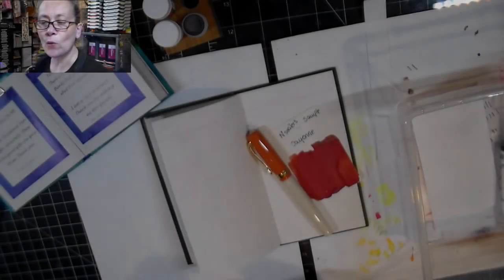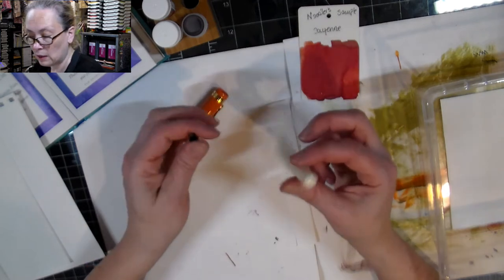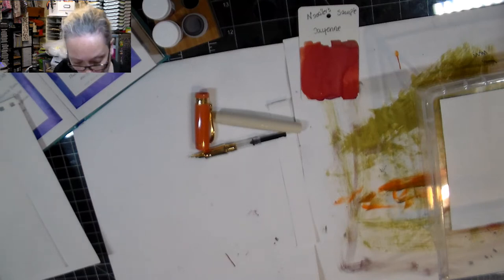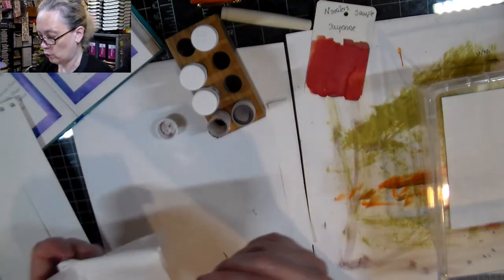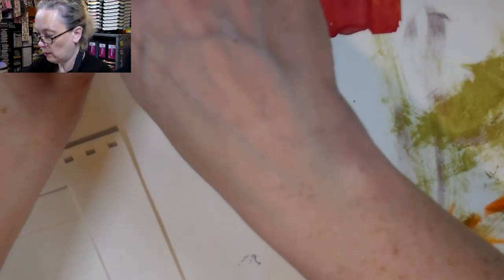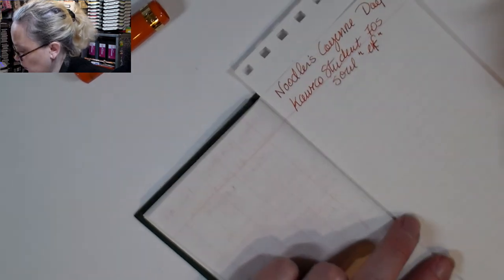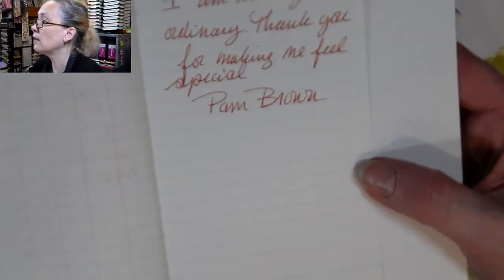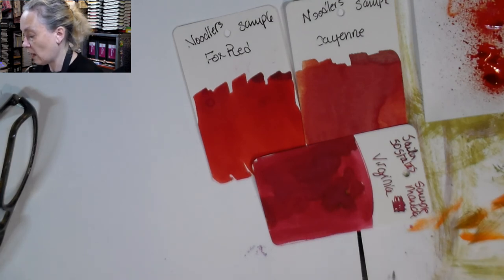Day 18 30inks30days November 2021 Noodler's Cayenne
For day 18 I'm using one of the samples that I got on Ebay and it's the gorgeous Cayenne ink.  I paired it with my Kaweco Student 70s soul fountain pen.

Snail mail:
CP 43530 Roxboro DDO
Dollard-des-ormeaux, QC
H8Y 3P4
Canada

summer smile
Soho
Hopeful Freedom
Downpour
Crawdad
Dog and Pony show
Kontinuum
Rural stride
Sleepy Jack